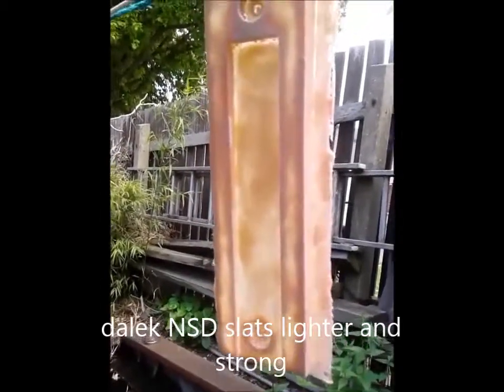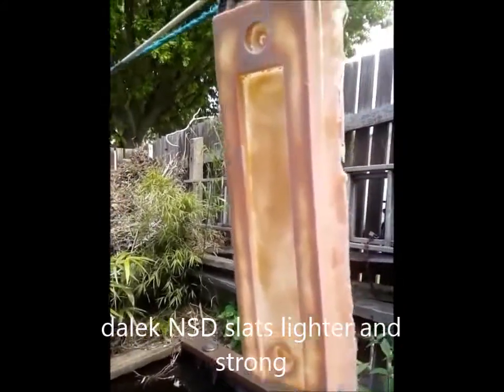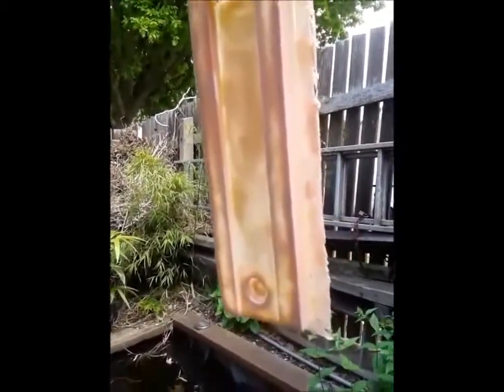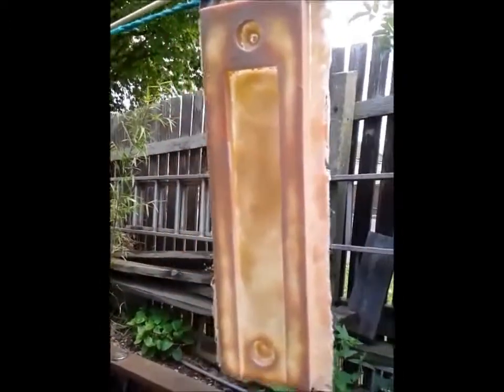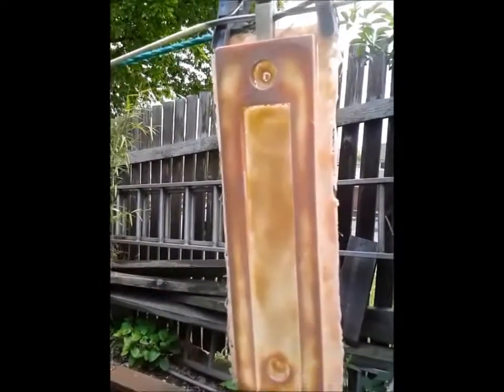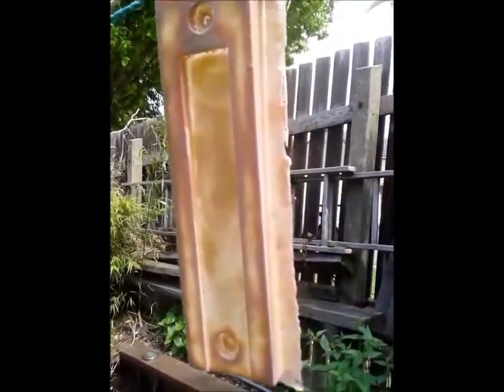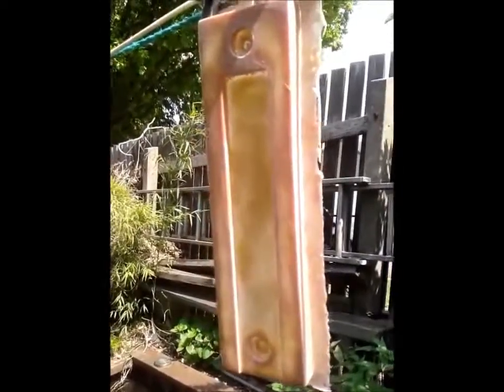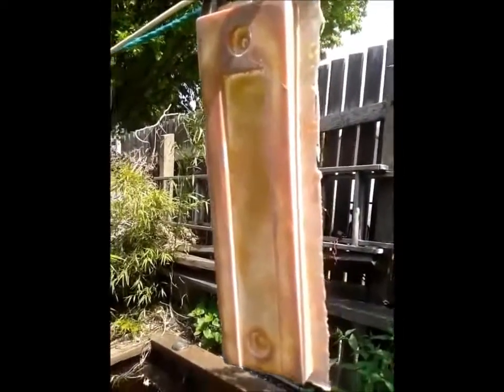dalek build NSD slats lighter and very strong